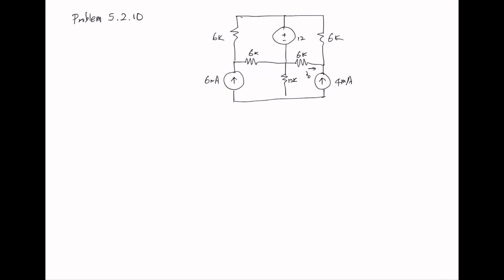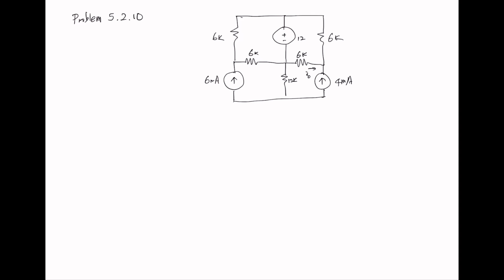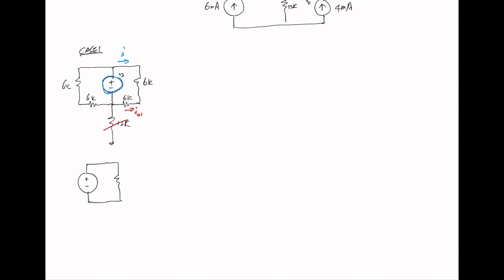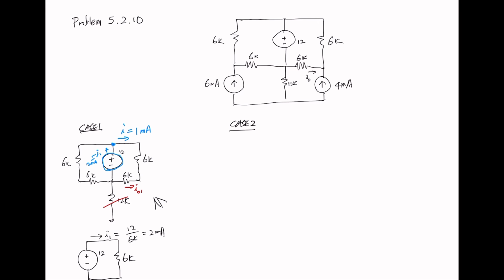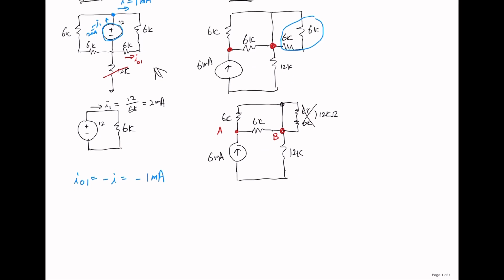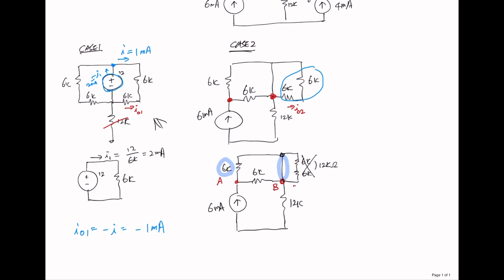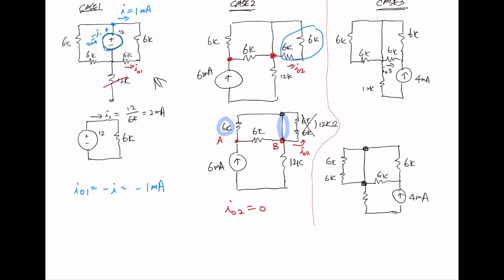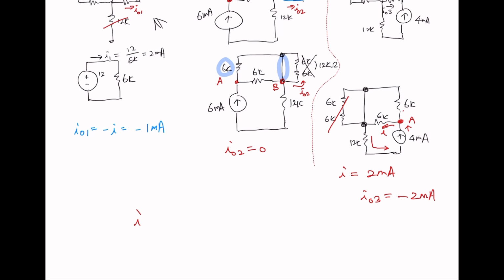Circuit Analysis - Chapter 5 Additional Analysis Techniques (Superposition)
5.2.10. Find Io in the network using superposition.